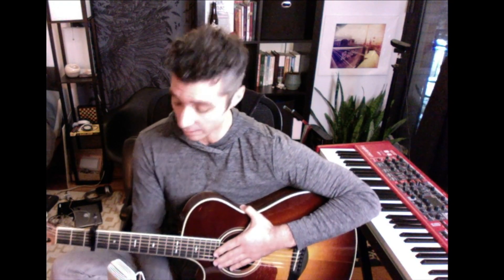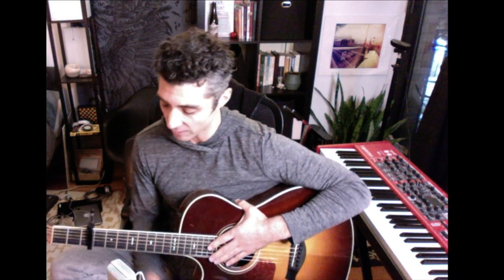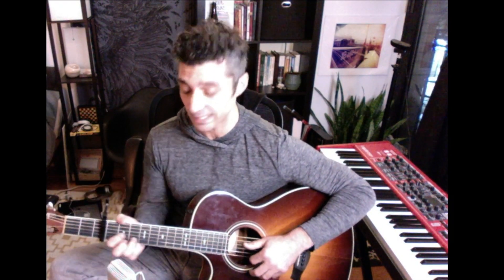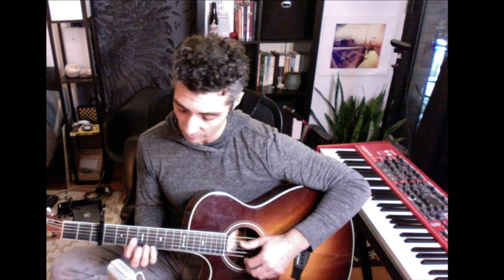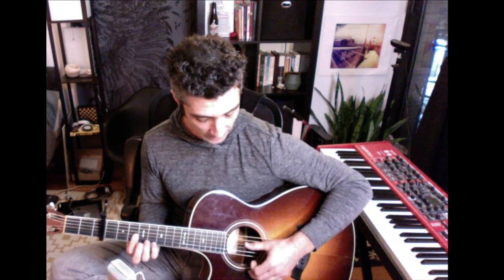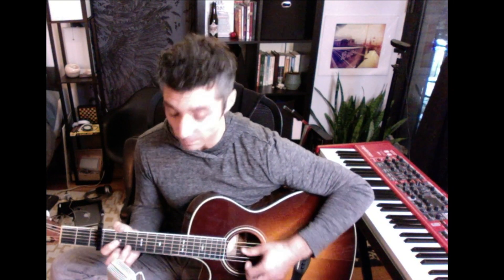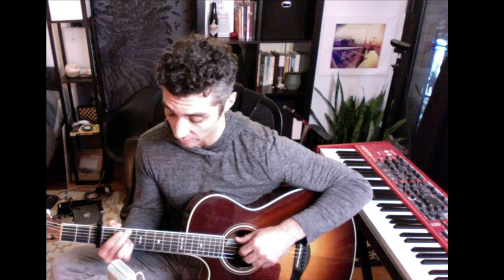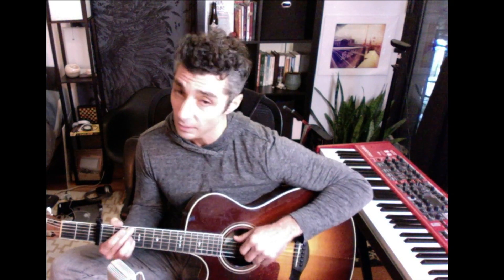ANTHOLOGY Ushmor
Noah teaching how he plays his setting of Ushmor from his new anthology